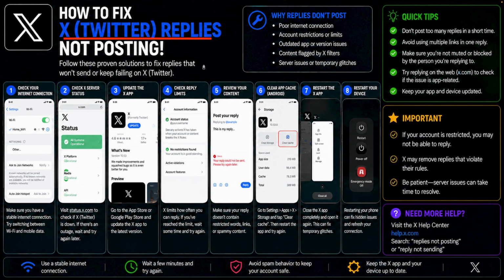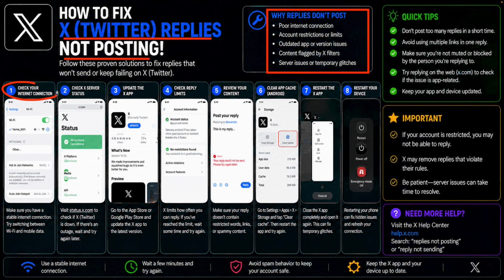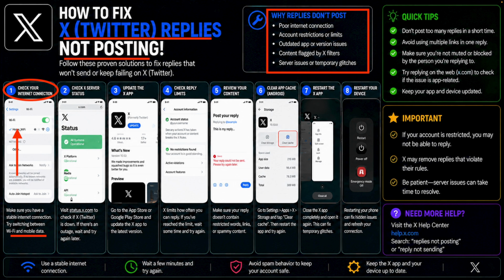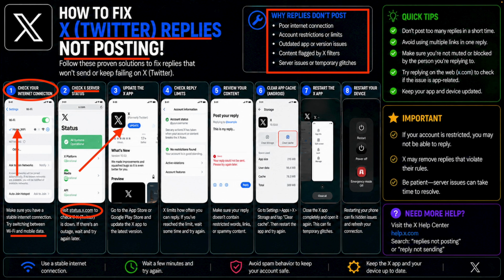HOW TO FIX X TWITTER REPLIES NOT POSTING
Are your X (formerly Twitter) replies not posting or failing to appear? In this 2026 step-by-step tutorial, you'll learn the most effective ways to troubleshoot reply posting issues and get your conversations working again.

In this video, you'll learn how to check your internet connection, switch between Wi-Fi and mobile data, verify whether X is experiencing a server outage, update the X app from the App Store or Google Play Store, and restart the app or your device. You'll also see how to review your reply for restricted words, broken links, excessive mentions, or spam-like content that may prevent it from being published.

This guide also explains common reasons why replies may fail to post, including temporary X server issues, poor network connectivity, outdated app versions, rate limits, account restrictions, or privacy settings on the original post that limit who can reply. Following these troubleshooting steps can resolve most reply posting problems.